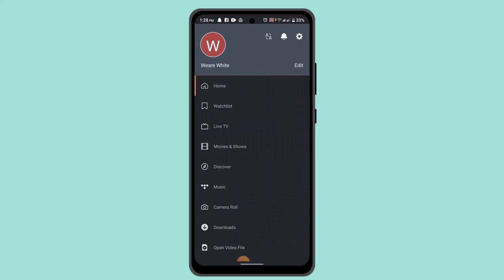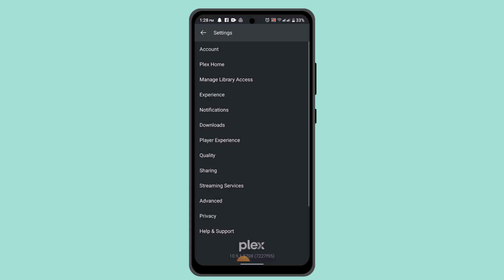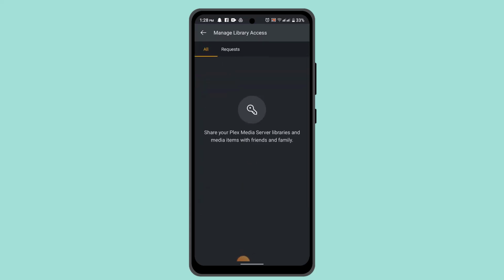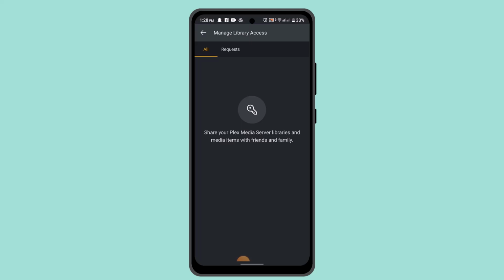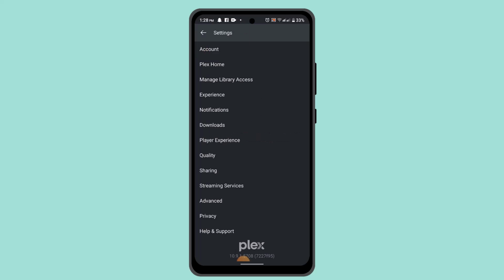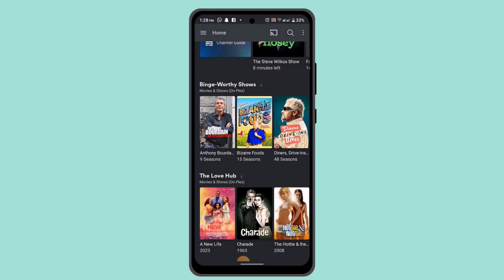Plex How To Add Library !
This Video Is based on How you can add Library on Plex.

Chapters / Timestamps
0:00 Introd
0:17 Add Library on Plex
1:01 Outro